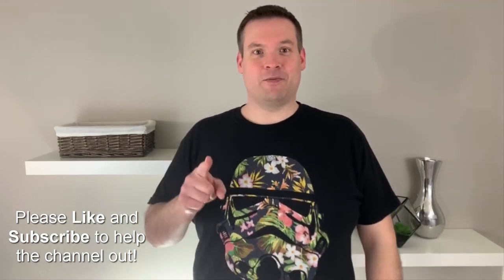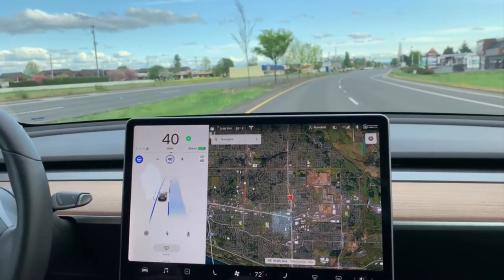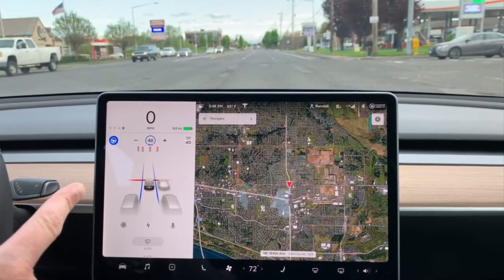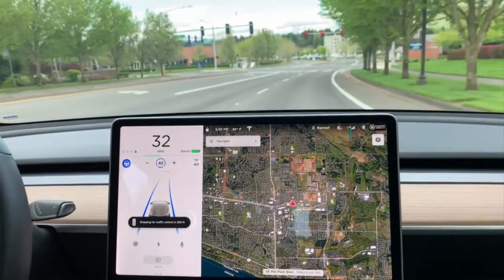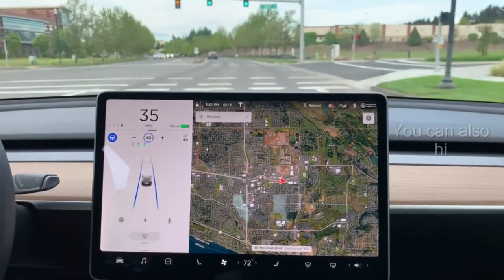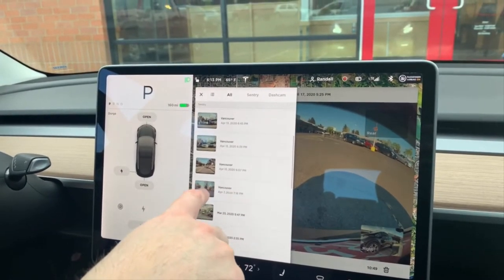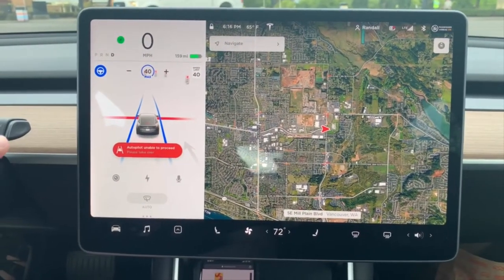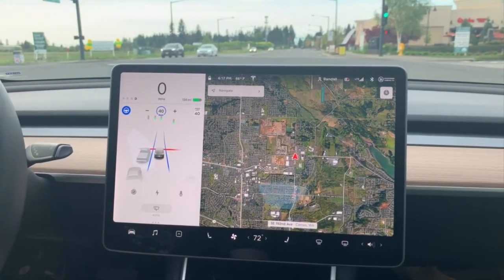Tesla Autopilot Stops at Traffic Lights! 2020.12.6 Update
We took our family for a drive today to check out the newest update to the Tesla Autopilot software on our Tesla Model 3.  It now stops for stoplights and stop signs!  We had a lot of fun exploring the new features and seeing the next step toward full self-driving!

Use my referral link to receive 1,000 free Supercharger miles with the purchase and delivery of a new Tesla car, or earn a $250 award after system activation by purchasing or subscribing to solar panels

The Magic In The Music supports our viewers with countless hours of research and production.  This keeps us bringing you new content.  We do not collect or sell your information.

AV Equipment:
DJI Osmo 3 Gimble
Smartphone Video Kit Mini Tripod with Shotgun Video Microphone
Pocket-Size On-Camera LED Video Light
Ulanzi Video Rig for iPhone, Phone Stabilizer Rig
Ravelli APLT4 61" Lightweight Aluminum Tripod
Portable Charger Power Bank 25800mAh

Intro/Endscreen Music: Girl by Test Me Records/Leviathe (YouTube)